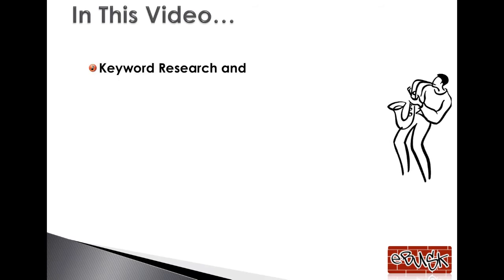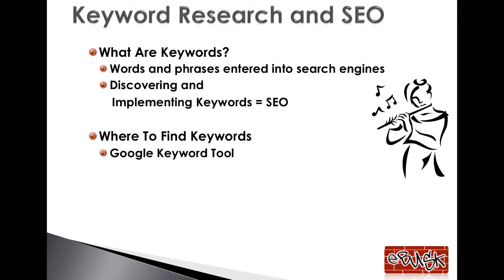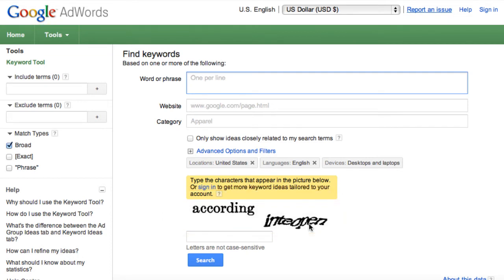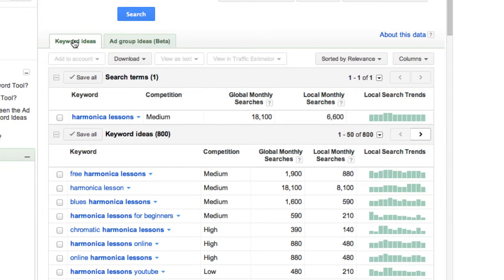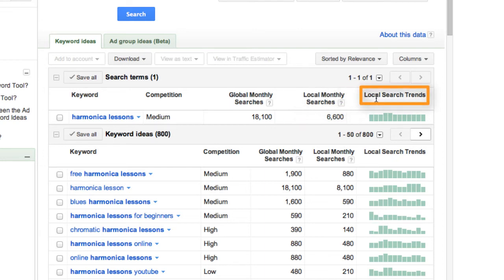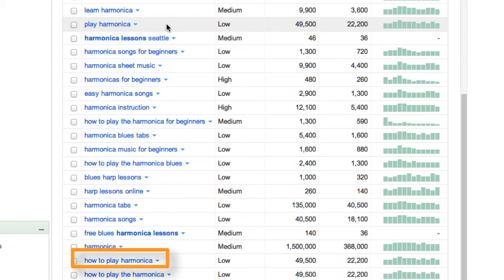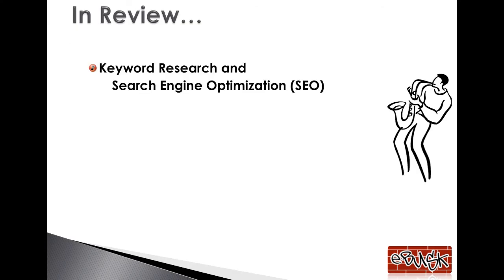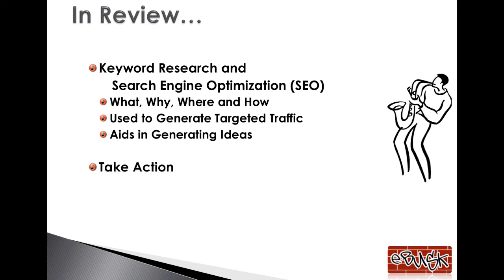Keyword Research and SEO For Musicians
Keyword Research and Search Engine Optimization or SEO is not some secret process carried out by a few in the know individuals. It doesn't require a college degree or any special talents. In fact, it's simple, straightforward and makes perfect sense. It is also imperative to implement to ensure the greatest targeted traffic to your web content.
The following video gives you an introduction to Keyword Research and Search Engine Optimization from a musician's perspective. The steps demonstrated are the same I use in my own online music business and for clients businesses.
I begin by defining Keyword Research and how that relates to Search Engine Optimization.
An example using the Google keyword tool then demonstrates the process of finding keywords for a website specializing in harmonica lessons.